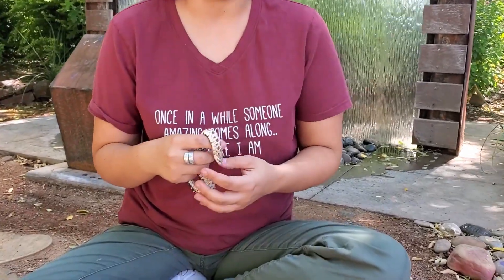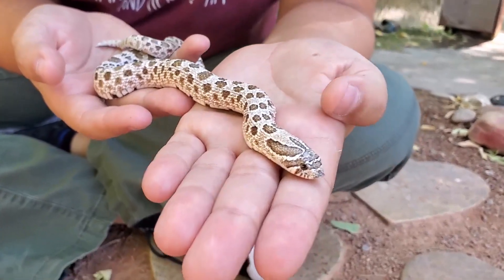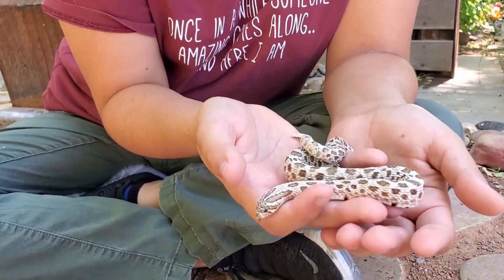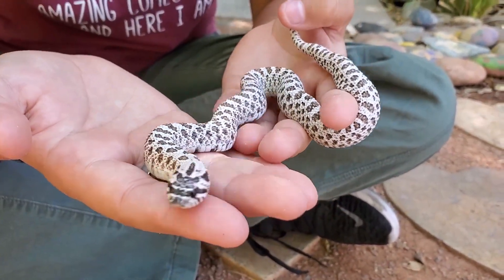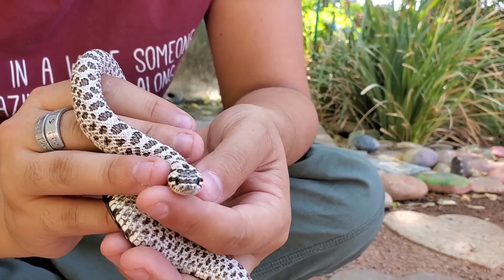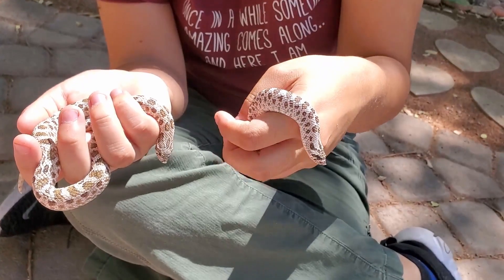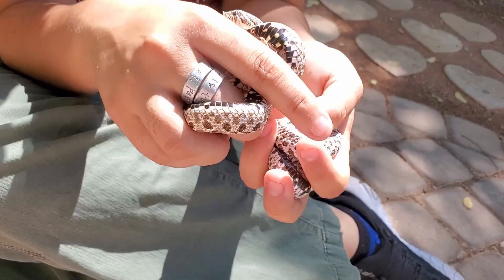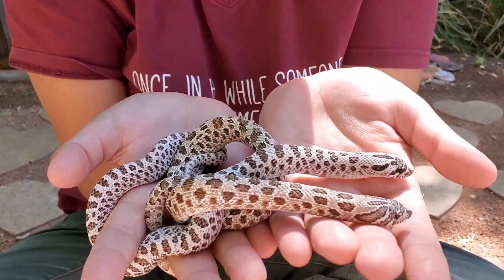Introduction to the Incomplete-Dominant Arctic Morph, Western Hognose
Today we get a look at the Incomplete-Dominant Arctic (also called the JMG Axanthic)  morph and what it does to the Western Hognose snake!

The Arctic morph isn't quite a pattern or a color morph. It enhances the existing colors and creates more contrast between the markings and the background color.  They usually have a "speckled" look to their headstamp and occasionally it can cause some fading towards the center of colored markings. Additionally, they often have a white outline surrounding their markings (and a bit of black behind the color, enhancing the contrast). The Super Form of the Arctic morph, called the Super Arctic, creates a gorgeous speckled contrast that results in an almost pure black and white snake.